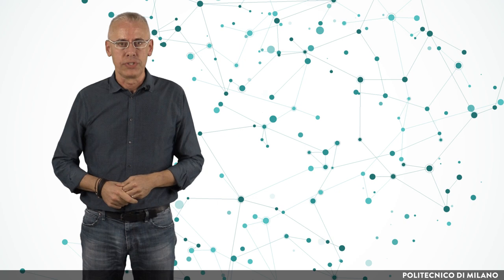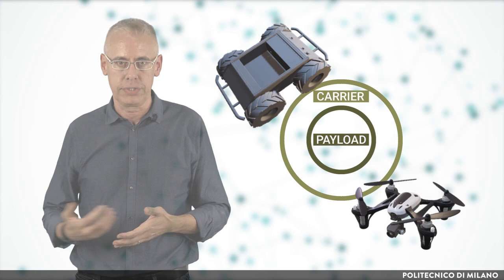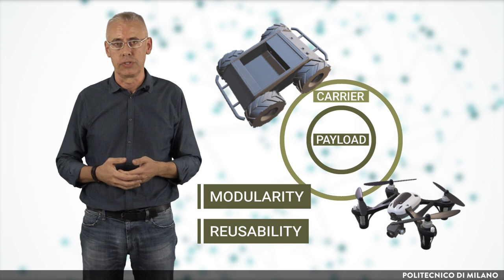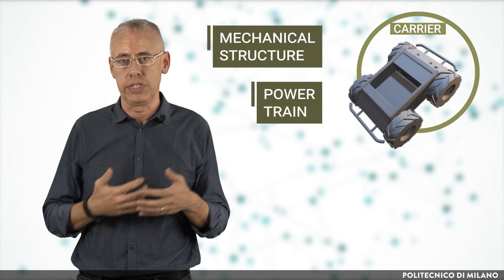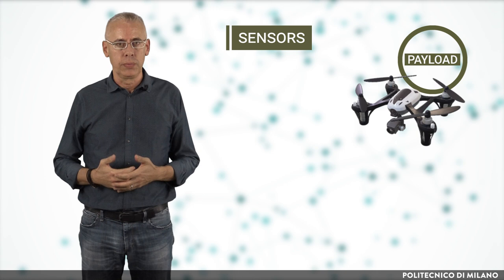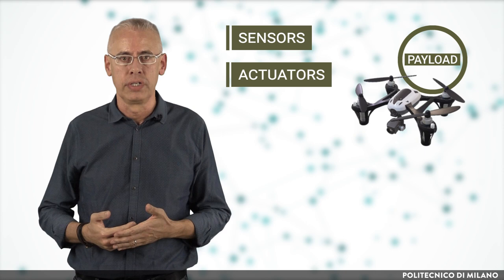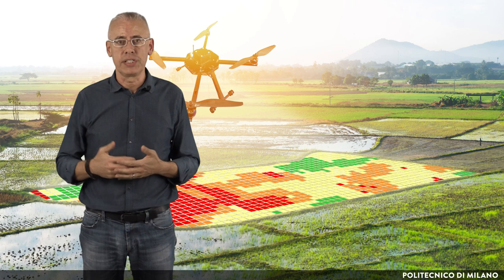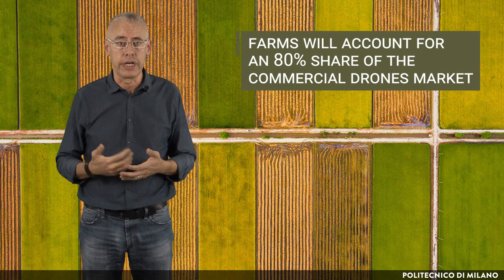Intelligent Vehicles in Smart Agriculture (Marcello Chiaberge)